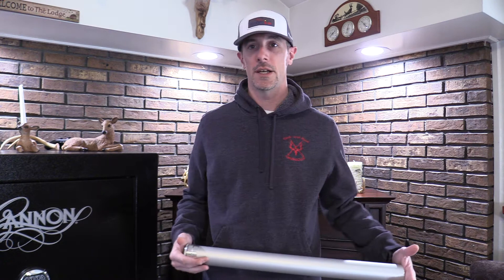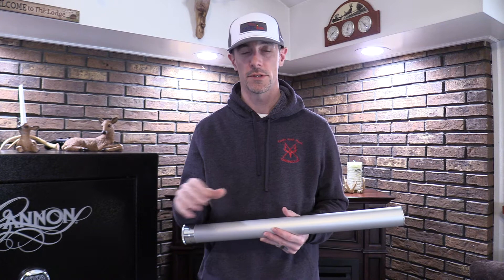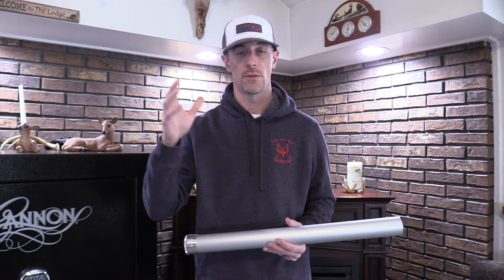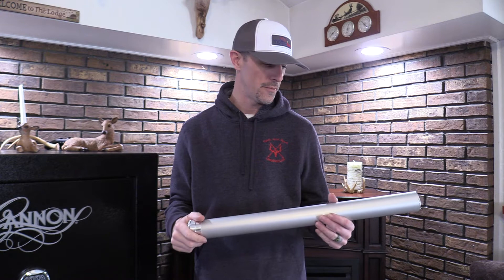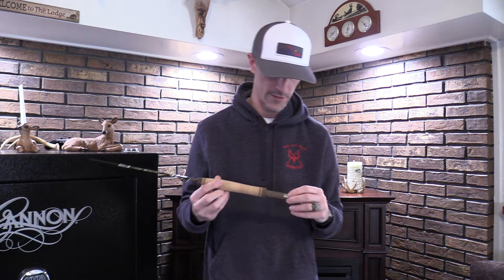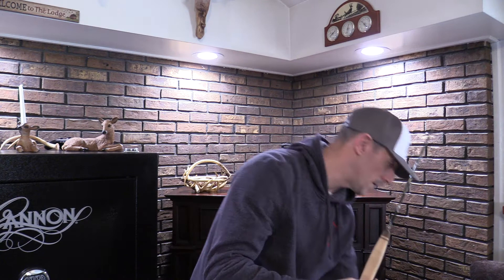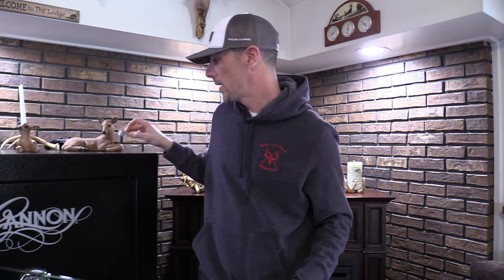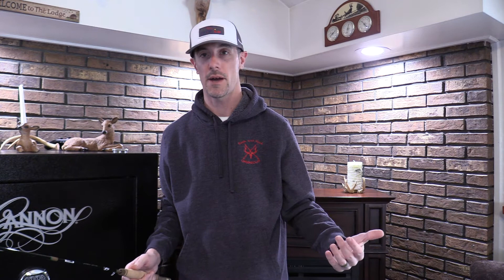Rack and Rod Chronicles: JP ROSS Flyrods Beaver Meadow 6'6" #2/3 weight small stream rod!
Application: this rod is designed for small stream fishing, it is made for fishing wet flies and dry flies, and does have the ability to also cast medium weighted streamers. The 6 foot 6 inch was made for streams that are 10-30 feet wide. This rod is ideal for dry flies and works great for double fly rigs too.
Action: This rod is a medium action in a 4 piece. It is a great roll casting rod and can easily cast a size 10 bushy dry fly of foam fly with ease as well as weighted woolly buggers and muddlers.